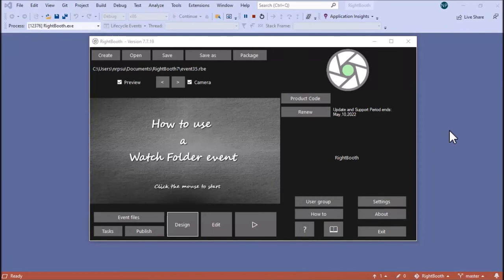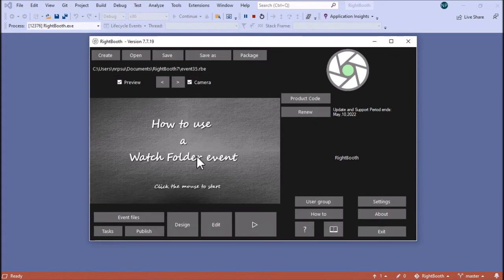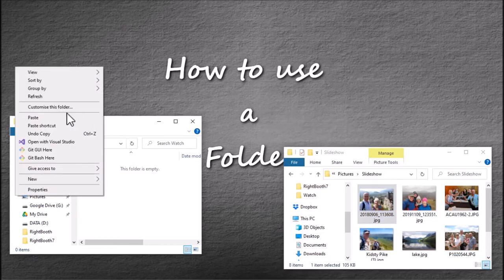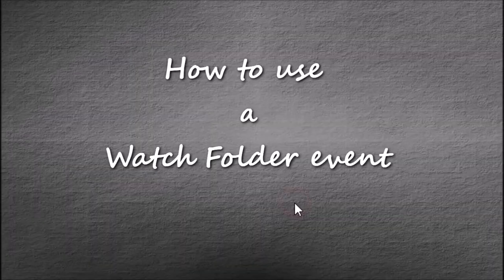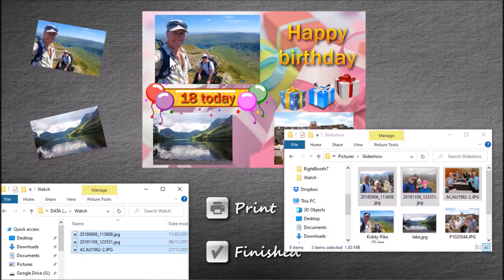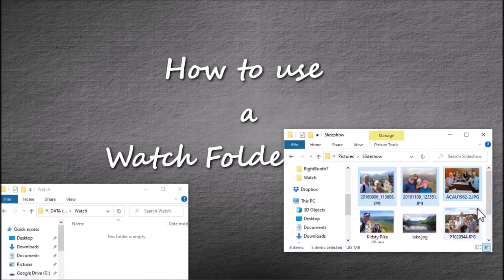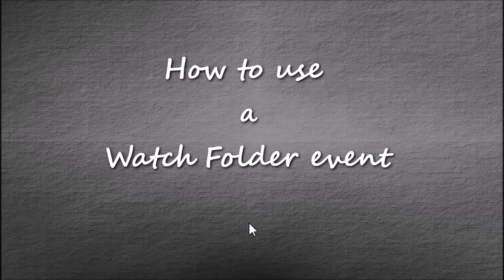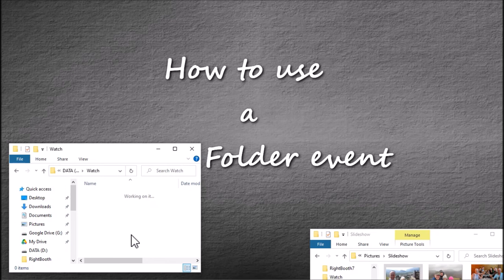Using a RightBooth Watch Folder event (Hot folder)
Shows how to set up RightBooth to watch (monitor) a folder for the arrival of videos and/or photos.  It will then batch process the files using your chosen event parameters for video/photo sizing, cropping, overlays, video enhancements, etc and also automatically perform printing, emailing, ftp uploading and file copying.